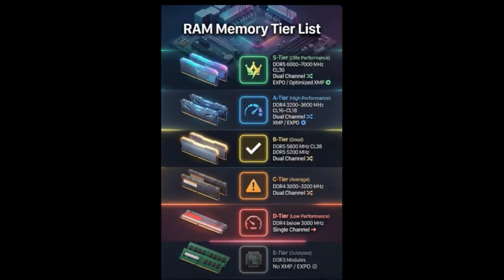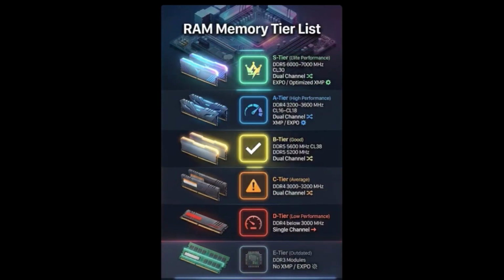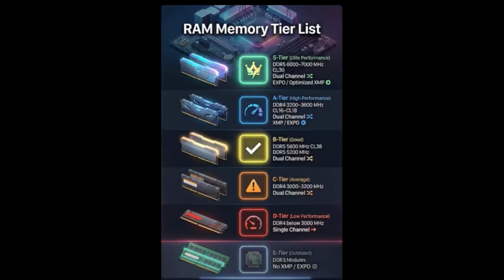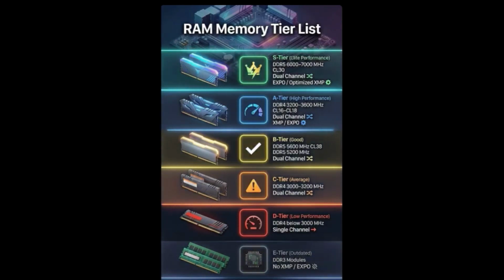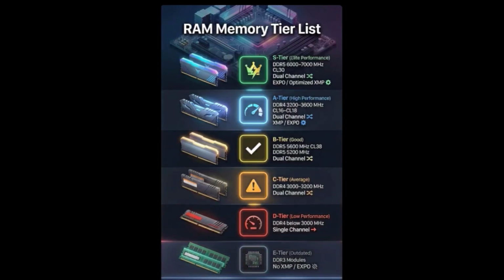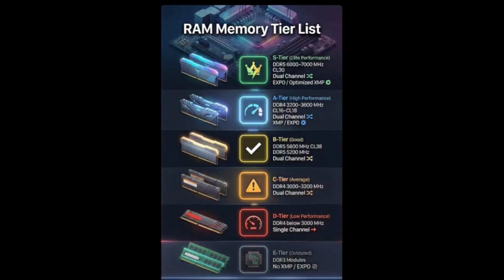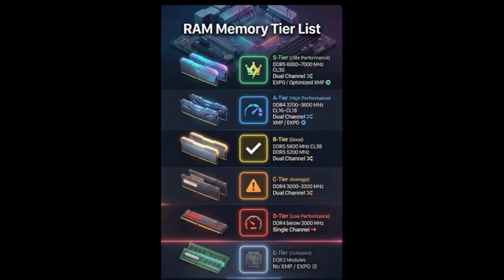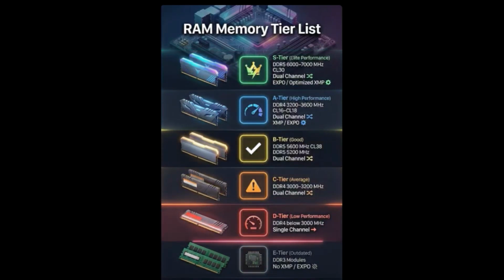32GB vs 64GB in 2026 | RAM Tier List for Gaming & AI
Our latest video explores the different tiers of RAM, focusing on "ddr5 ram", "ddr4 ram", and DDR3. We discuss how "ram speed" impacts performance, especially for modern AI systems. This guide offers insights into "computer hardware" and provides a clear "ram upgrade" path for your system.
In this 2026 RAM tier list, we compare the latest DDR6 memory kits against high-speed DDR5-10000 to see which offers the best value. Whether you are building a Zen 6 or Intel Nova Lake system, choosing between 64GB and 32GB is crucial for gaming performance. We rank brands like G.Skill, Corsair, and TeamGroup to find the best price-to-performance memory on the m
DDR6 12000MT/s,
 DDR5 8000MT/s,
CUDIMM vs UDIMM,
 CAMM2 RAM vs DIMM,
 RAM Latency 2026,
 CL32 vs CL40,
 XMP 4.0,
 AMD EXPO 2026,
 Overclocking RAM 2026,
 DDR6 Bandwidth
, PCIE 6.0 compatibility.
Is 32GB enough in 2026,
64GB vs 32GB RAM,
Best RAM for Video Editing,
 Best RAM for AI Workloads,
128GB DDR5 Build,
Budget RAM 2026,
High-end Workstation RAM.

G.Skill Trident Z6,
Corsair Vengeance 2026,
 TeamGroup T-Force Delta,
Kingston Fury Renegade,
 Crucial Pro DDR6,
 Samsung DDR6 Chips,
 SK Hynix A-Die 2026,
G.Skill Royal DDR6.
Capacity & Use-Case Tags
RAM Tier List 2026,
 Best RAM 2026,
DDR5 vs DDR6,
Best Gaming RAM 2026,
RAM Ranking 2026,
PC Hardware Tier List,
 2026 PC Build Guide,
Best Memory for Gaming,
 DDR6 vs DDR5 comparison,
 Is DDR6 worth it.

AI Technology
Data Science
Computer Science
Cybersecurity
Big Data Technologies
COMPUTER IOT
COMPUTER HARDWARE & NETWORK MAINTENANCE
MACHINE LEARNING
COMPUTER SOFTWARE
COMPUTER PROGRAM
REPAIRGADGETS
GADGET TEARDOWNS